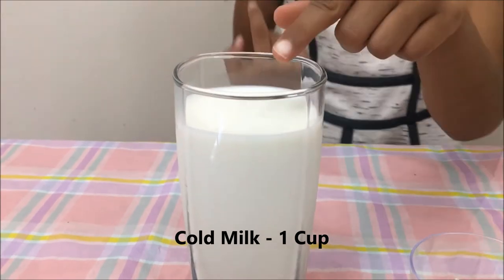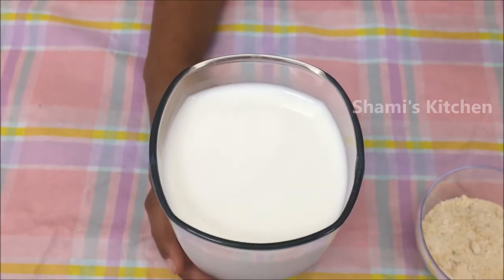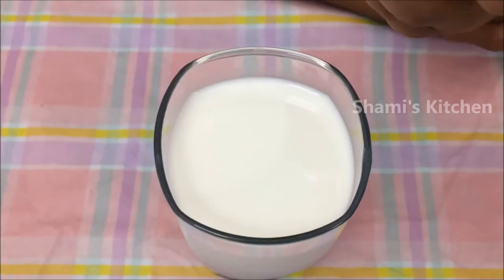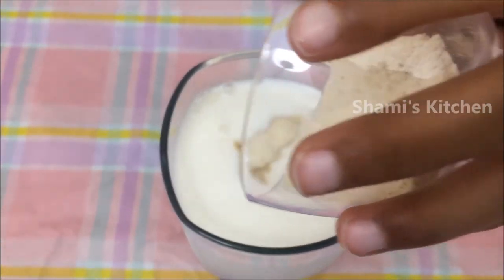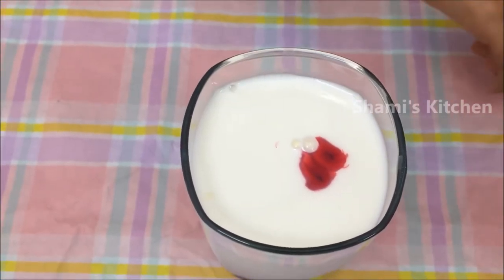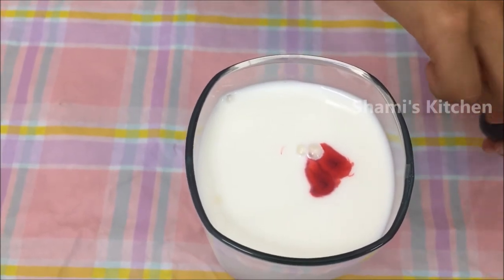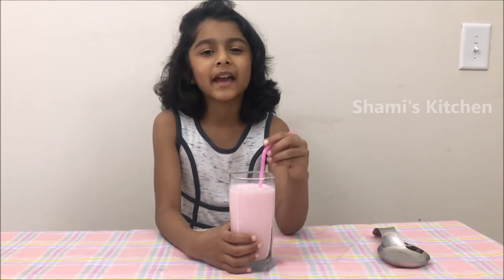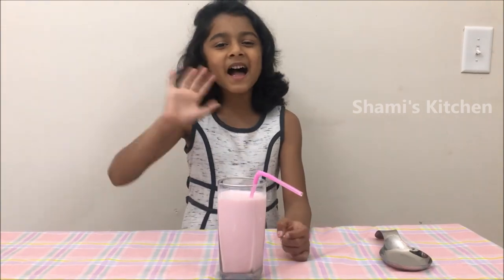Easy Rose Milk Recipe | Cool down Milk | Evening Drink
This Rose Milk Recipe is one of my favorites. Hope you guys follow along with me to make this short easy recipe!